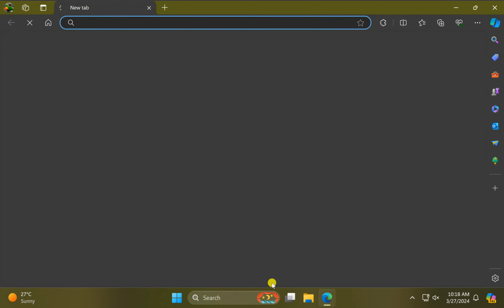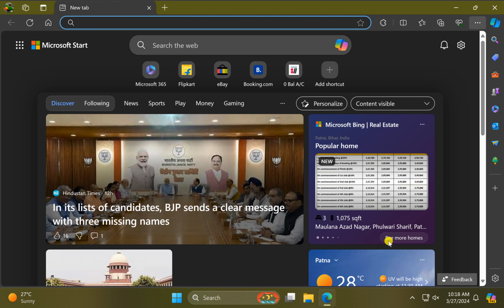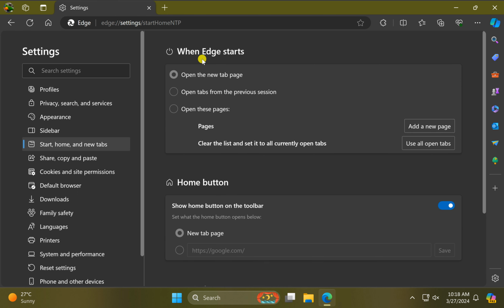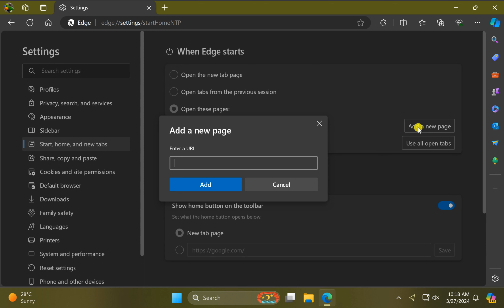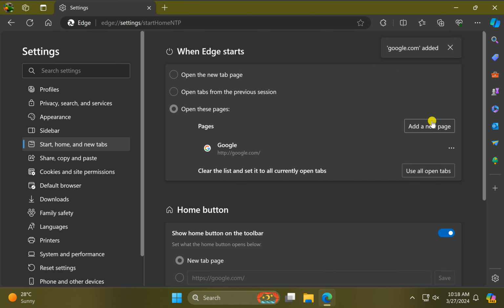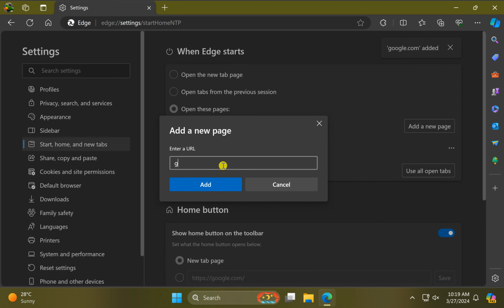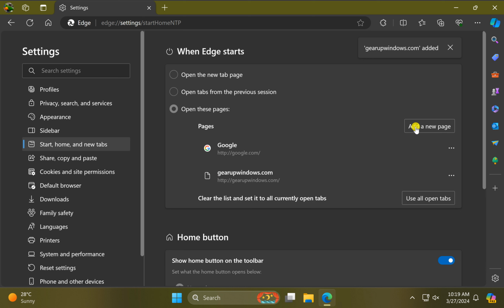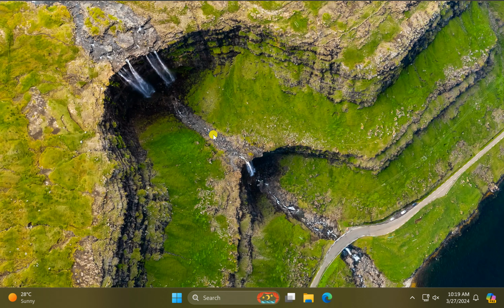How to Open a Set of Webpages with Microsoft Edge Startup in Windows 11 or 10 | GearUpWindows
Title: How to Set Multiple Webpages to Open Automatically with Microsoft Edge Startup | Windows 11/10 Tutorial

Description:
Welcome to GearUpWindows! In this tutorial, we'll show you how to configure Microsoft Edge to open a set of webpages automatically when you start your Windows 11 or Windows 10 PC.

Do you find yourself opening the same set of websites every time you launch your browser? Save time and effort by setting up Microsoft Edge to do it for you! Whether it's your favorite news sites, social media, or work-related pages, we've got you covered.

In this step-by-step guide, we'll walk you through the process of setting up your preferred webpages to open automatically every time you start Microsoft Edge. From accessing the browser settings to adding and managing your startup pages, we'll cover everything you need to know to streamline your browsing experience.

With just a few clicks, you'll learn how to personalize your Microsoft Edge startup, ensuring that your essential webpages are ready and waiting for you whenever you launch your browser. Say goodbye to manually opening multiple tabs – let Microsoft Edge do the work for you!